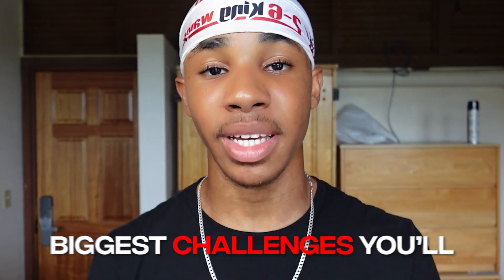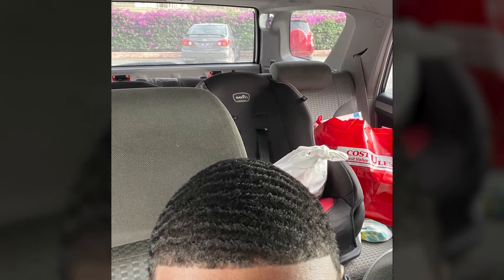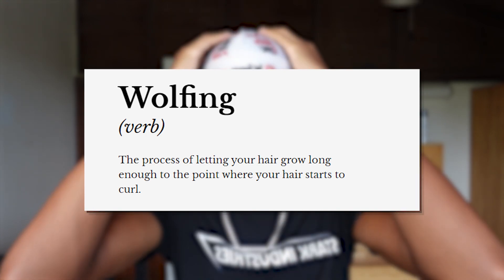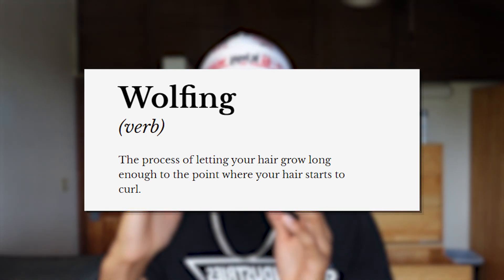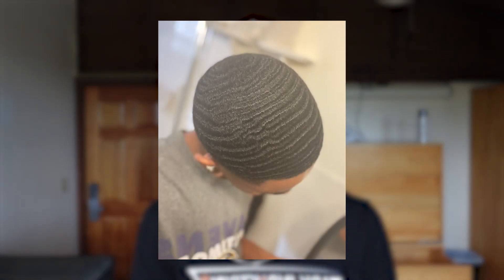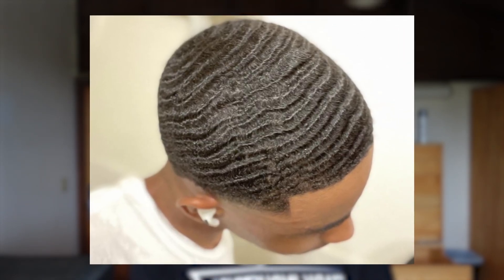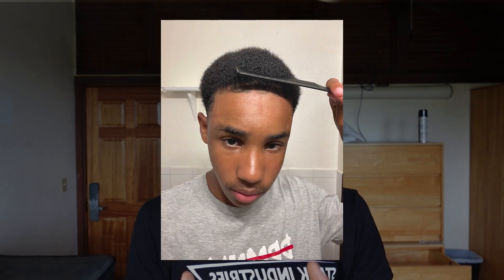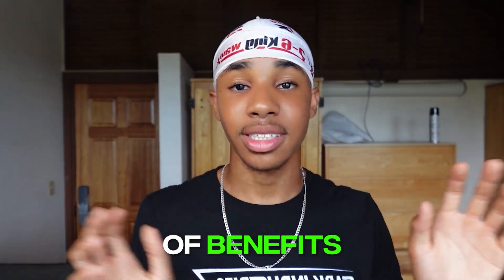3 Secrets To Get Waves On Your Sides QUICK!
JOIN Top Wave Academy, the #1 community for wavers to improve their waves